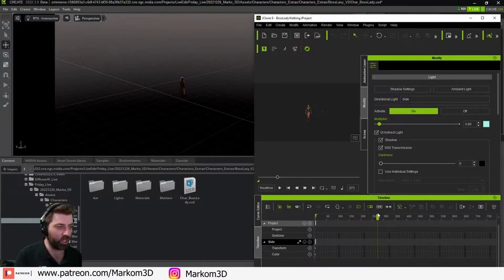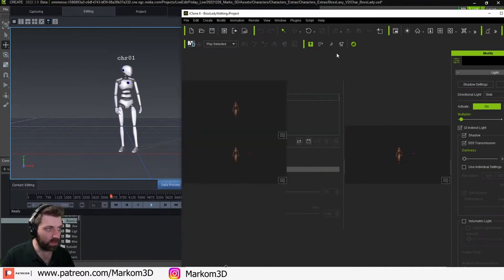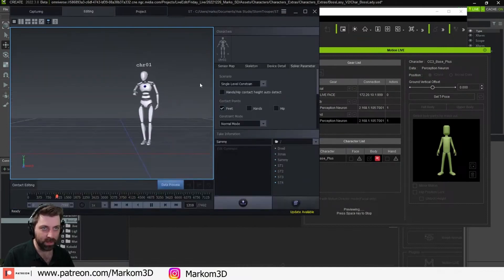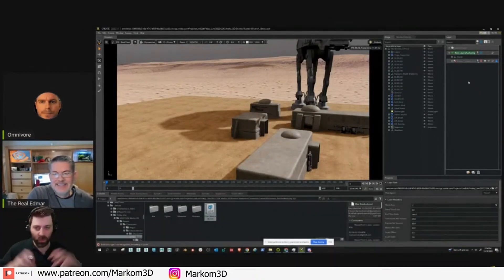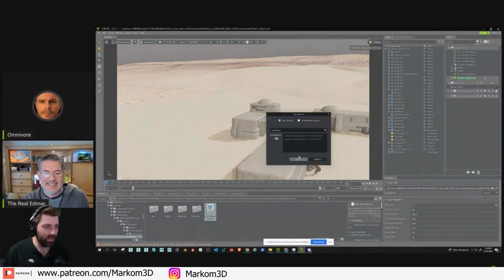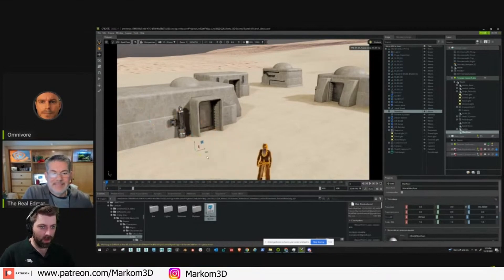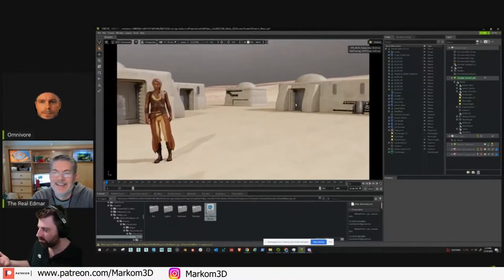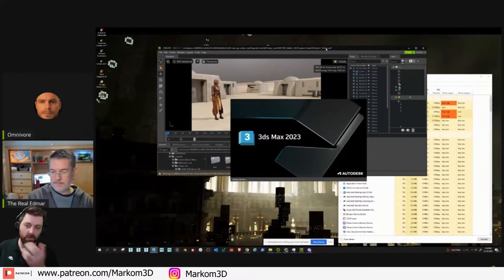Using Motion Capture Together around the World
In this video, we'll be taking a look at Remote Motion Capture: The New Level of Collaboration. Remote Motion Capture is a technology that allows users to capture motion data remotely. This technology has many applications, including virtual reality and collaboration.

In this video, we'll be taking a look at some of the ways that Remote Motion Capture can be used to improve collaboration and communication. We'll be using the Nvidia Omniverse application to demonstrate the capabilities of this technology. After watching this video, you'll be able to see the potential for Remote Motion Capture in your own work and life!